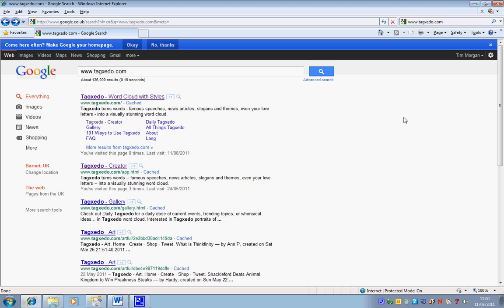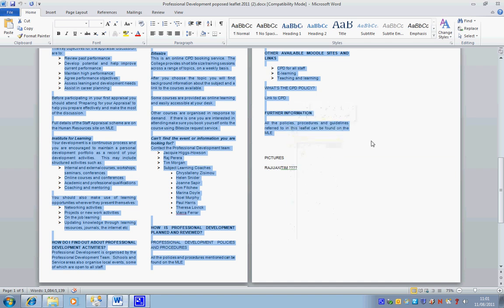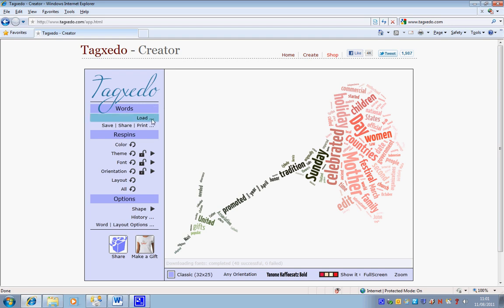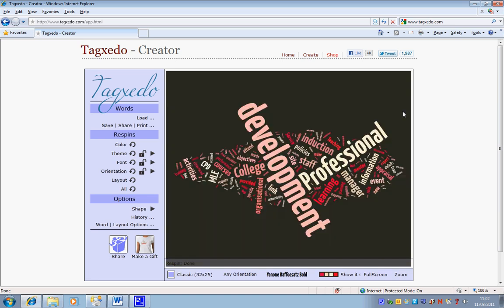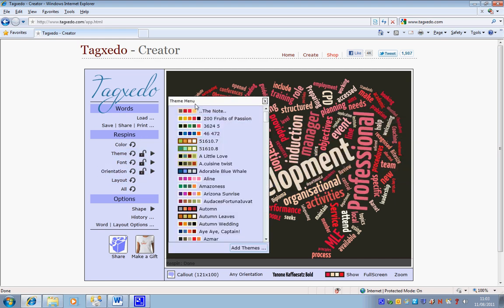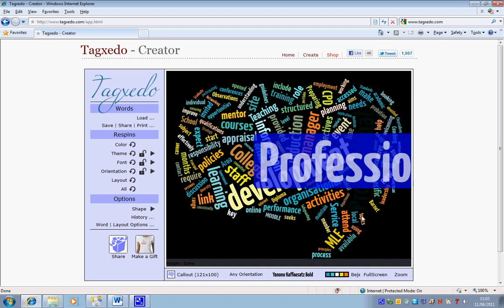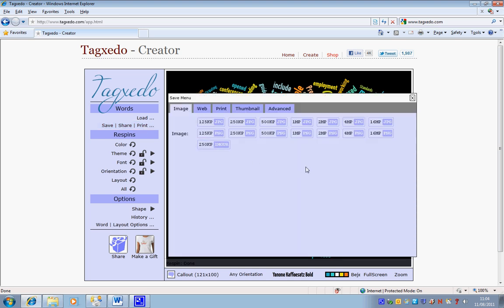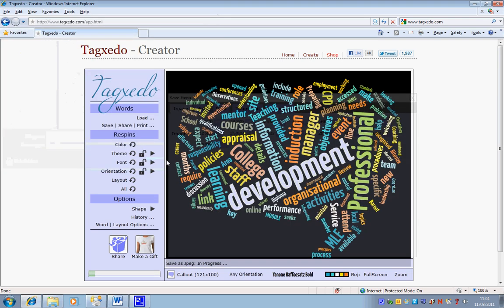tagxedo: creating a word cloud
Word clouds are a great way to display large amounts of text in a way that allows users to get a good overview of what a document, speach or idea is about. Tagxedo is both free and  increadably easy to use.